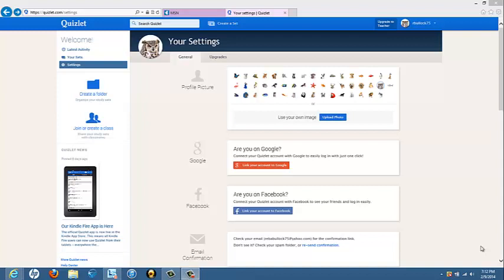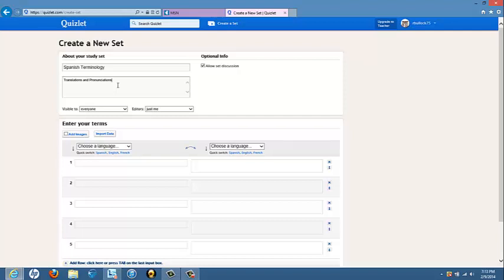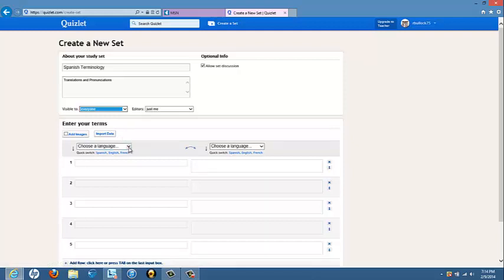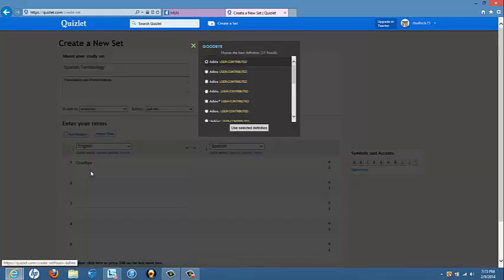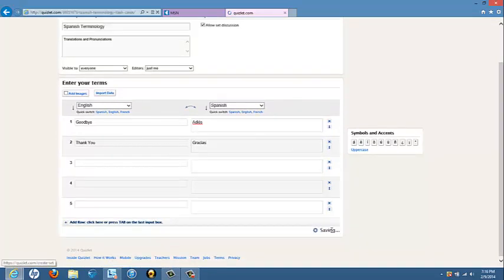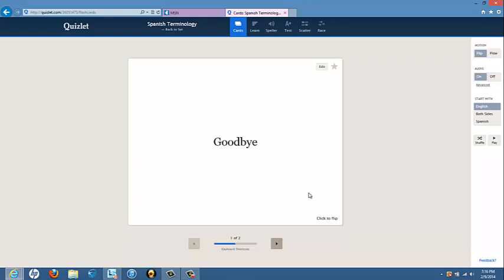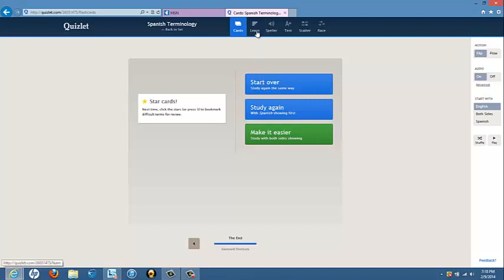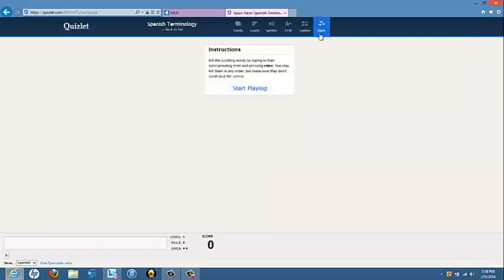Quizlet Tutorial for EDUC638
How to create study sets using Quizlet